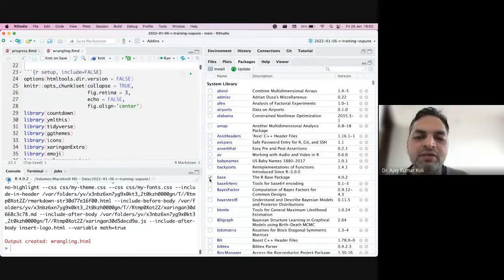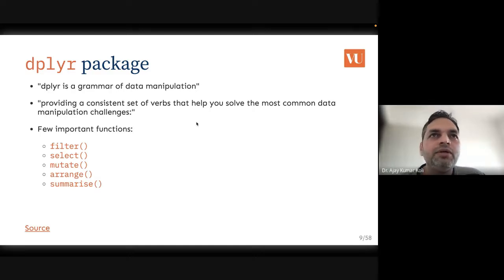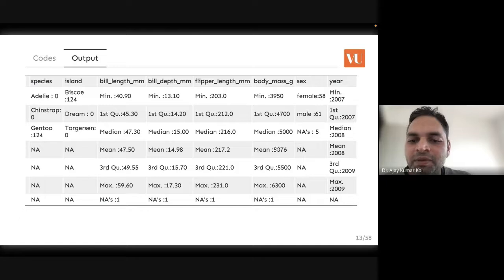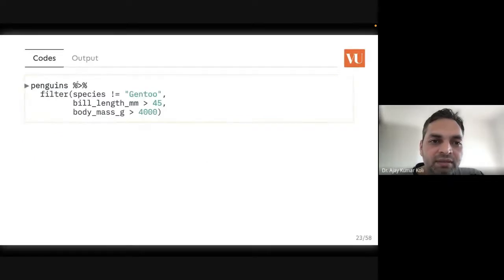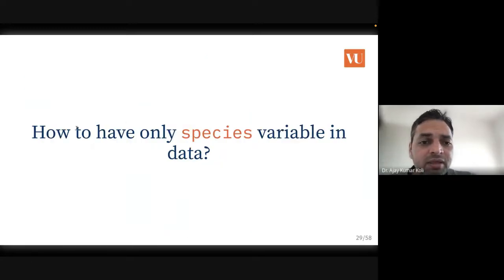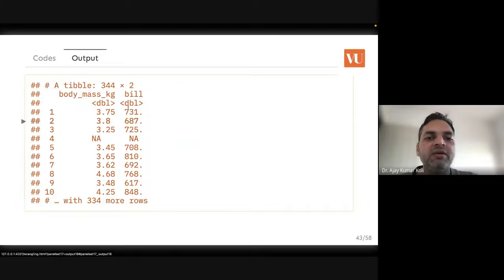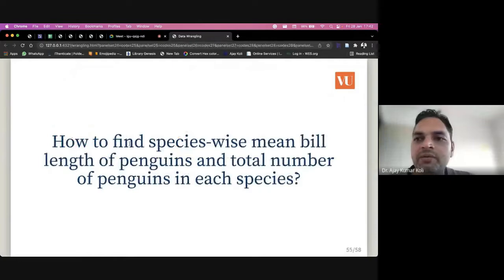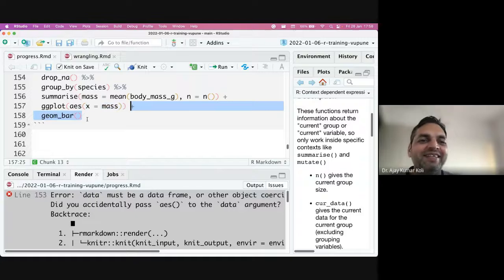Data Wrangling using dplyr | Ajay Koli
This online training program is organised by the Department of Travel and Tourism, Vishwakarma University - Pune.